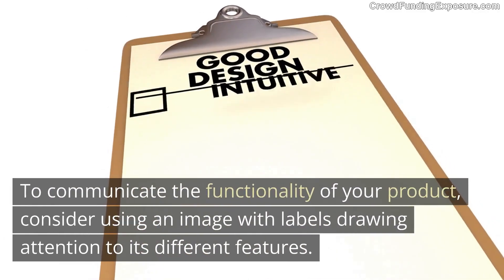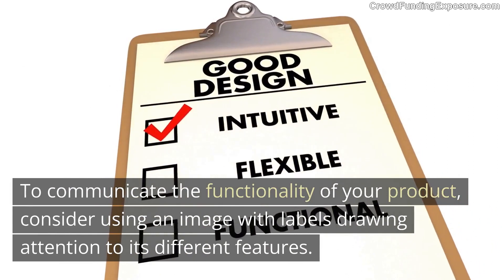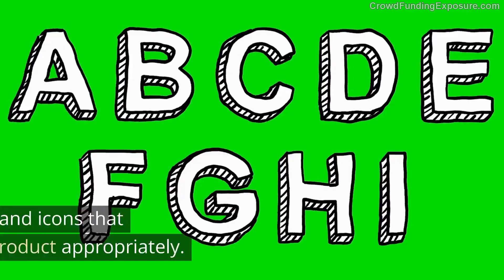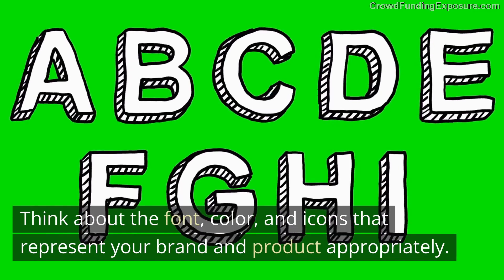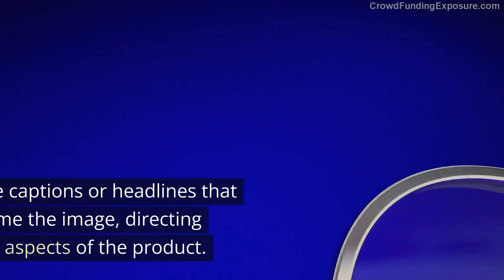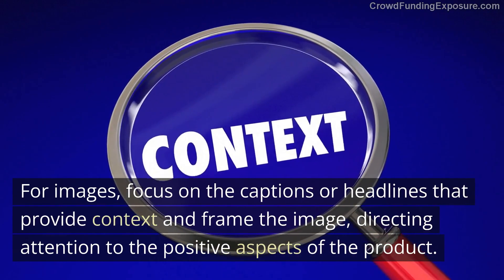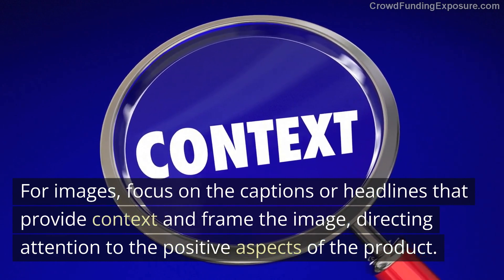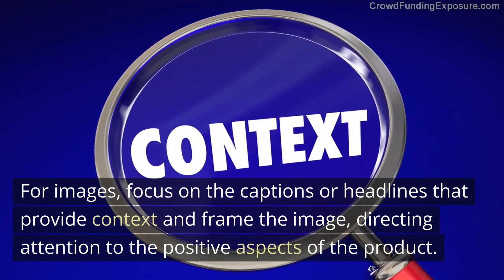🎯 Secret Writing Tips to Launch Your Crowdfunding Campaign on Kickstarter, IndieGoGo or GoFundMe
Ready to launch your crowdfunding campaign on Kickstarter, IndieGoGo or GoFundMe? Learn the secret writing tips to get funded fast with our expert guide!

Looking to launch a crowdfunding campaign on Kickstarter, IndieGoGo, or GoFundMe? Get Funded Fast with these secret writing tips! Learn how to craft compelling campaign descriptions, create attention-grabbing headlines, and engage your audience with persuasive language. With this guide in hand, you'll be well on your way to reaching your fundraising goals in no time. Don't miss out on this opportunity to take your crowdfunding campaign to the next level. Get started today!

Are you ready to launch a crowdfunding campaign on Kickstarter, Indiegogo or GoFundMe? Writing a compelling campaign page is essential to a successful launch. In this article, we will share some secret writing tips that will help you improve your writing and make your campaign stand out.

Active Voice

The first tip is to write in the active voice. Using the active voice makes your writing more engaging and easier to read. The active voice emphasizes the subject of the sentence, making it clear who is doing the action. This is important when you are writing a crowdfunding campaign, as you want to communicate clearly and effectively with your potential backers.

Copywriting

The second tip is to transform your words from just explaining into copywriting. Copywriting is the art of phrasing things in such a way that makes them feel inviting and interesting. Instead of just explaining your product or service, you want to make it sound appealing and engaging.

Focus on the Benefits

The third tip is to focus on the benefits, not just the features. When you describe your product or service, you want to highlight the benefits it provides to potential backers. Don't just focus on the features or specifications of your product, but explain how it will make their life easier or better in some way. For example, if you are launching a new app, describe how it will save time or help them be more productive.

Descriptive and Emotional Language

The fourth tip is to use descriptive and emotional language. Use language that evokes emotion and paints a vivid picture in the reader's mind. Use descriptive words and phrases that help the reader imagine using your product or service. Use emotional language that connects with the reader and makes them feel something.

Keep it Simple and Concise

The fifth tip is to keep it simple and concise. While you want to be descriptive and emotive, you also want to keep your writing simple and to the point. Don't use complex sentences or overly technical jargon that might confuse or bore the reader. Keep your paragraphs short and use bullet points to break up long sections of text.

Be Authentic and Genuine

The sixth tip is to be authentic and genuine. People are more likely to back a campaign that they feel is authentic and genuine. Don't try to be someone you're not or exaggerate your claims. Be honest and transparent about your product or service.